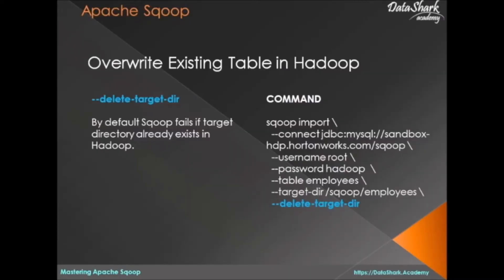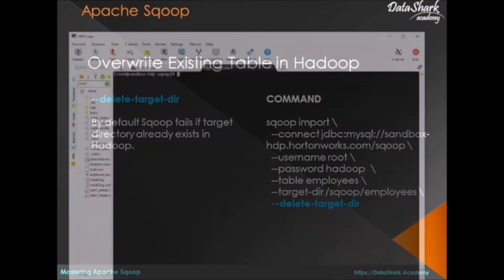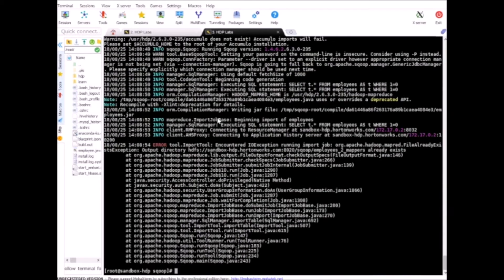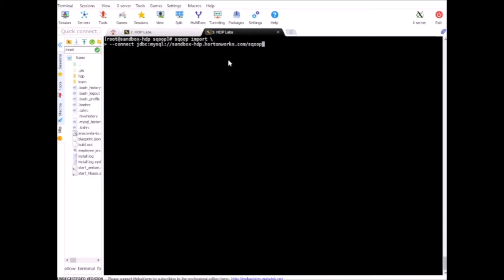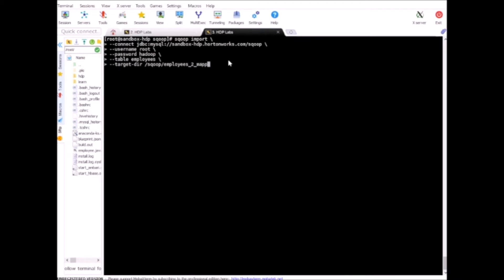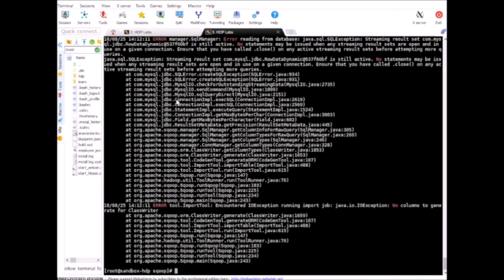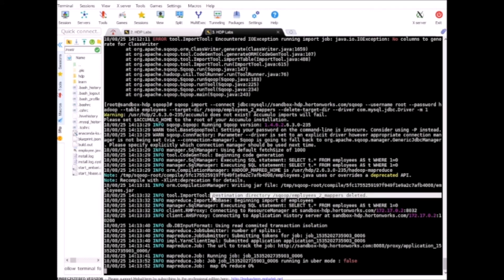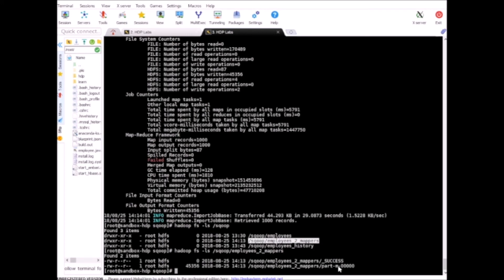9 Complete Sqoop Training - Overwrite Existing Data on Hadoop Distributed File System (HDFS)